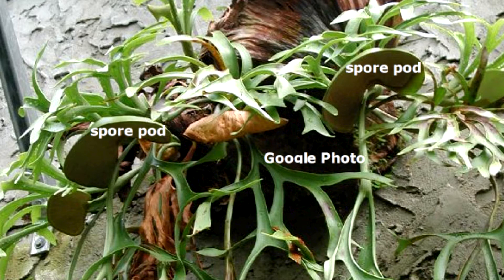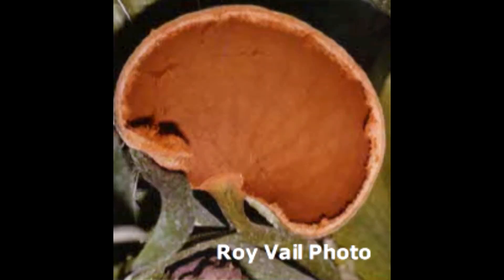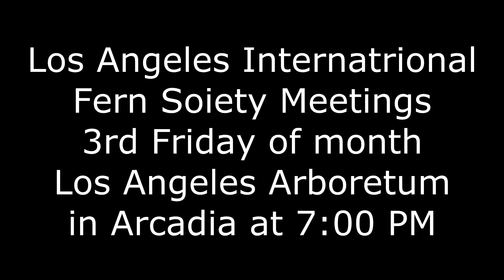Plarycerium Coronarium Staghorn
Discussion on the Platycerium Coronarium showing the two different forms of coronarium and the unique spore patch pods